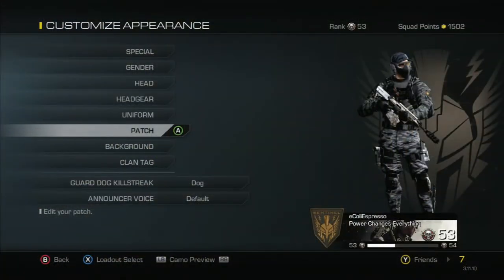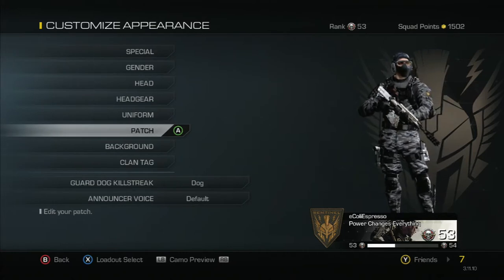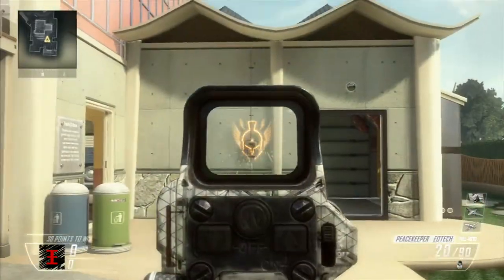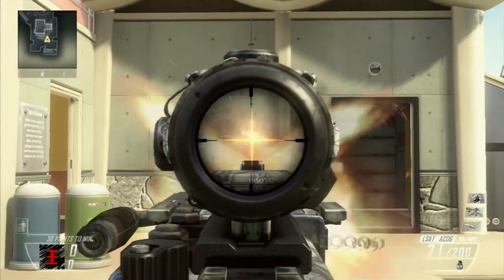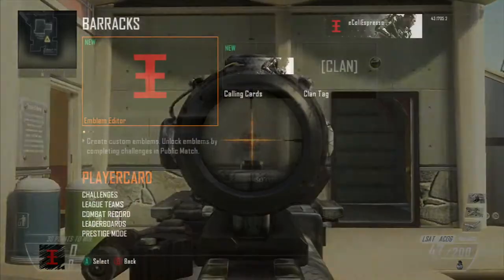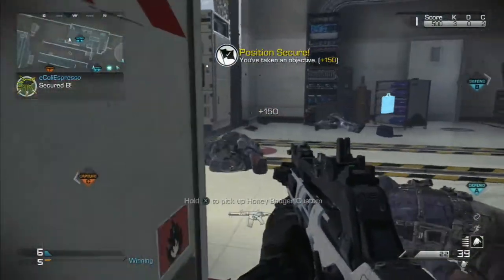Call of Duty: Advanced Warfare - PRE-ORDER CAMO SHOWCASE - FIRST LOOK AT THE ADVANCED WARFARE CAMO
What is going on ladies and gents!? Today we're going to be talking about the camo that you get when you pre-order Call of Duty: Advanced Warfare. Now for those that did, the camo dropped today and it's now available for download. So you know what we're going to be doing, we're going to be taking a look at it.